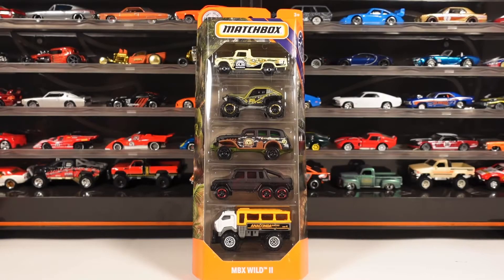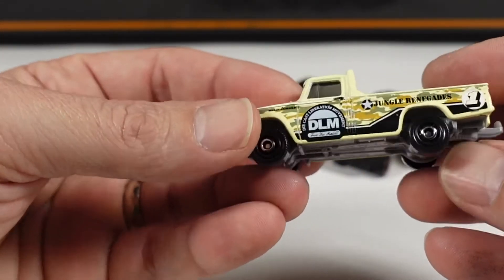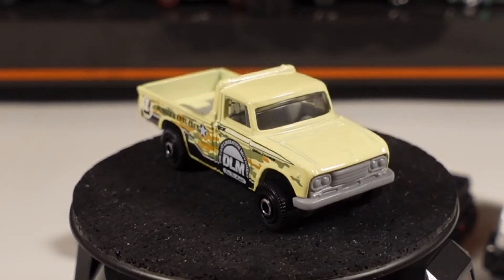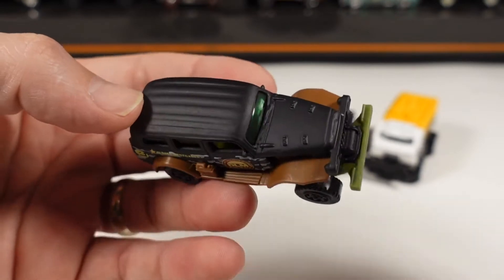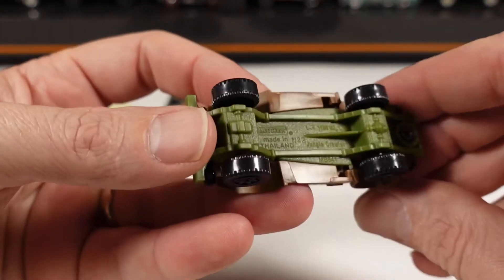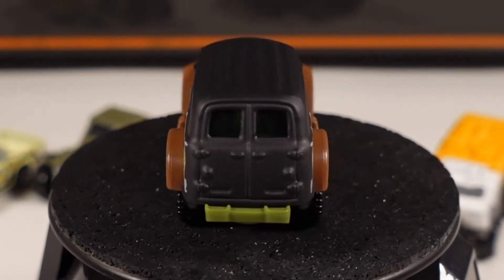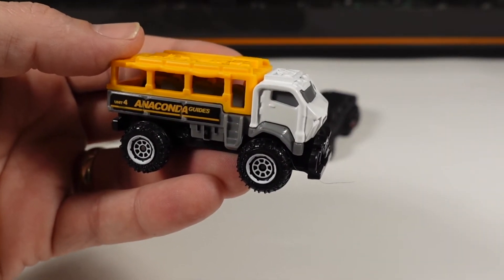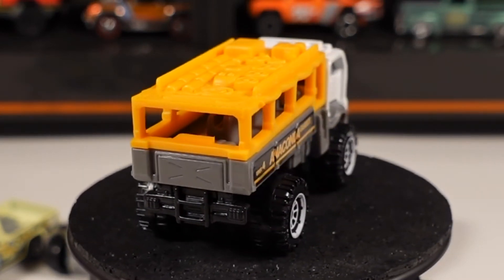SRC Review: New 2020 Matchbox MBX Wild II 5 Pack Unboxing!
We will be unboxing the MBX Wild II 5 pack and taking a close look at all the cars included in the set.. Featuring the Mercedes Benz G63 AMG 6X6 in satin black!